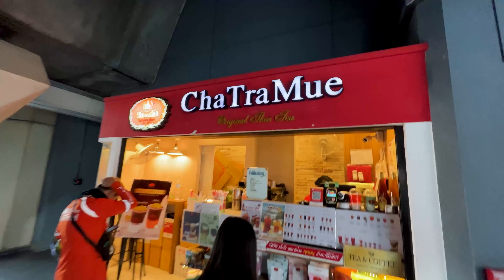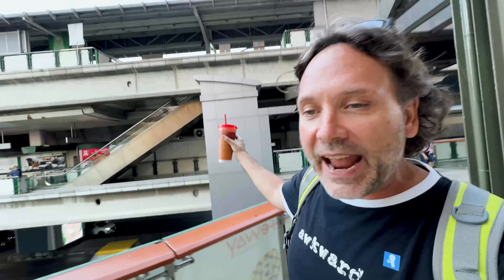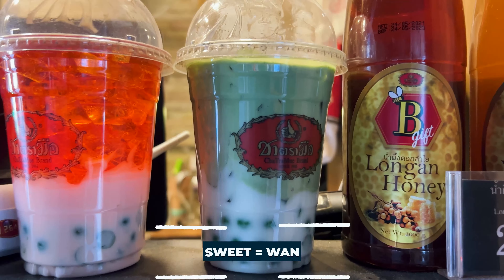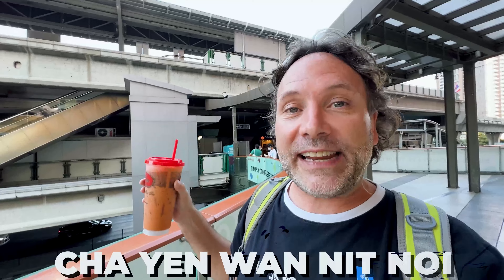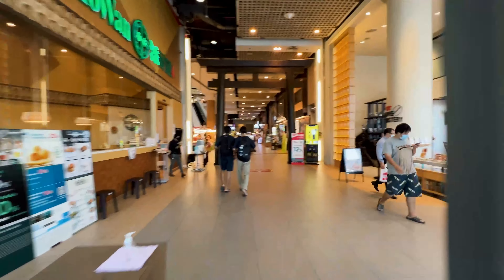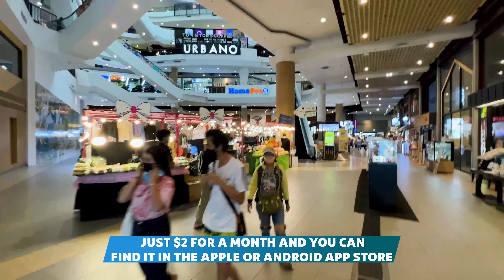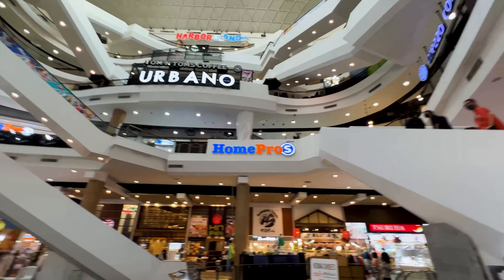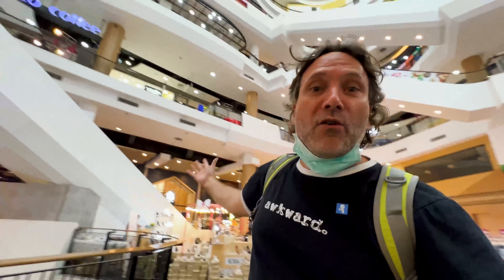The Best Thai Tea in BANGKOK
Cha Tra Mue is a Thai staple for delicious cold beverages to keep you feeling good in the Bangkok heat. They have locations all over the city, but if you're by the Ekkamai BTS Station, then this is a good location to pop in and visit.

Get hundreds of places like this in the palm of your hand, all with turn-by-turn directions! Take your Thailand experience to a whole new level and get the Teenee App Here! (Available for Apple and Android)

What is Teenee? Teenee is a handpicked list of the best experiences Thailand has to offer. Every place is recommended by people who live here and want to help you peel back the many layers that this wonderful country has to offer. It’s like having a local friend in your pocket at all times!

My name's Chris, and my nephew Adam and I created the App as a way to share our love of Thailand with the world. Keep in mind none of these videos are sponsored and the small subscription fee is what allows us to focus on just one thing... you... the Thailand traveller. With your support, we'll keep working hard to add new places and give you more good times.

THAILAND WEEKLY NEWSLETTER:
📬 Thailand News & Stories Delivered Free Every Sunday. By Thailand Lovers. For Thailand Lovers.